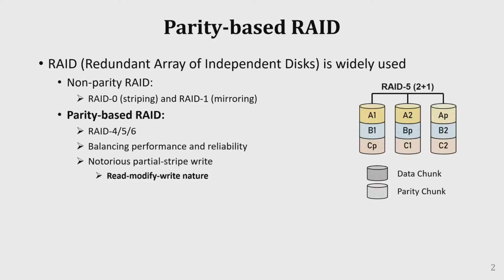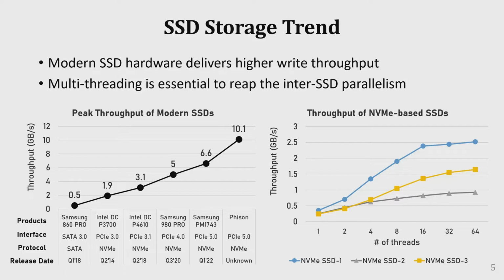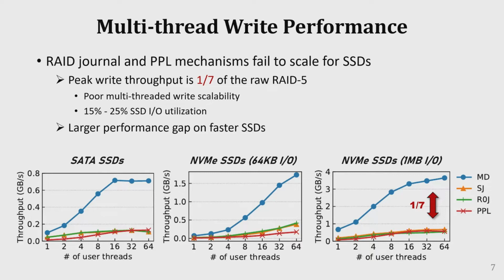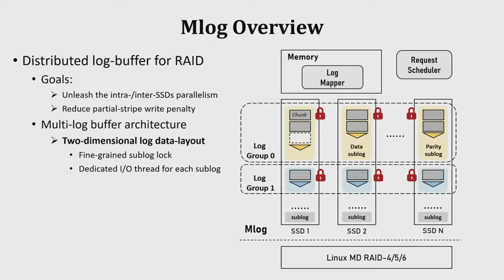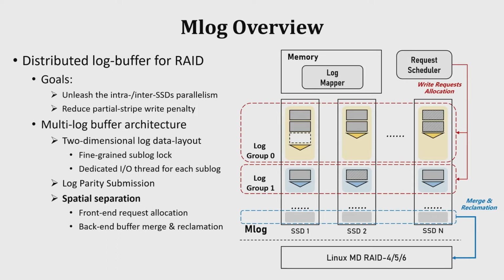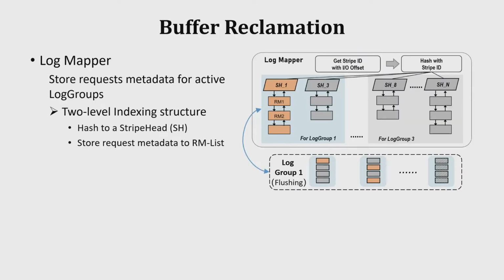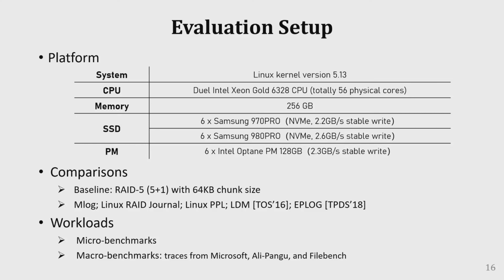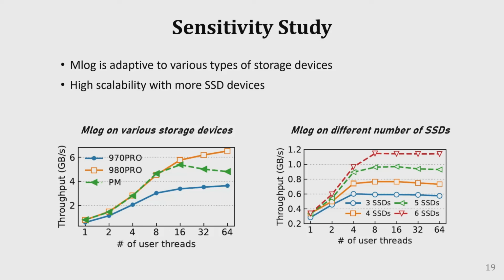Mlog: Multi-log Write Buffer upon Ultra-fast SSD RAID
Paper by Wang, Cao, Lu, Yao, published at ICPP'22.